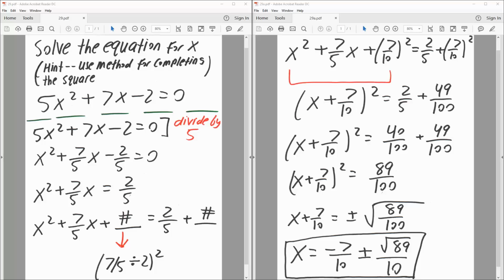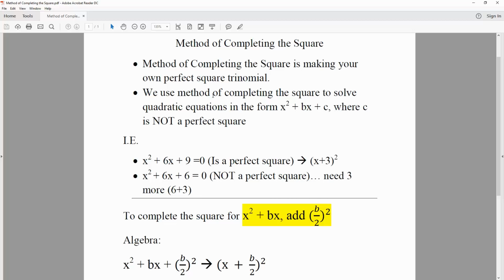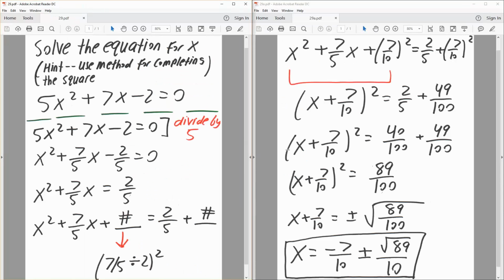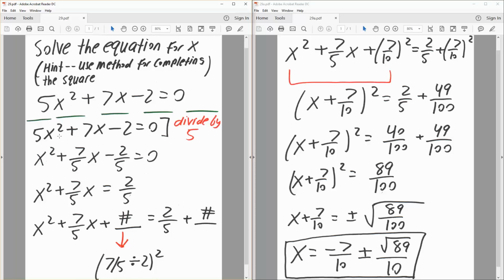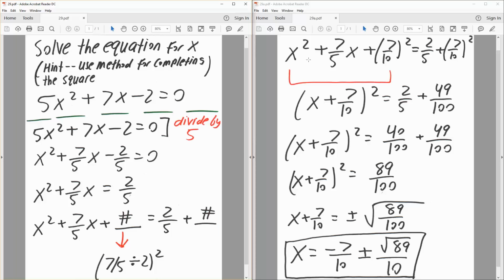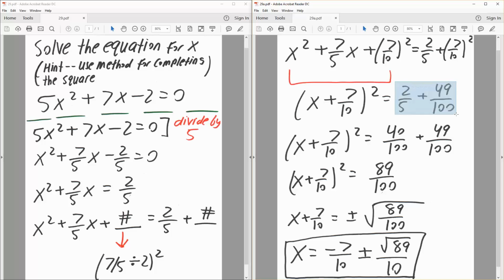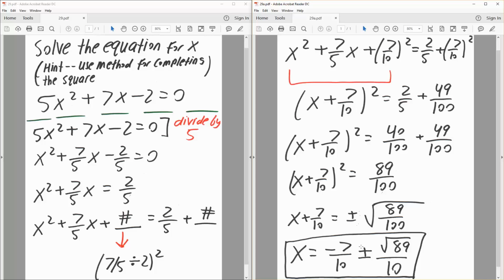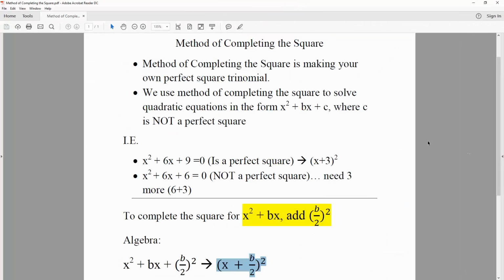Alg2: Solve Using the Method of Completing the Square (Solved by Hand)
Solve Using Method of Completing the Square (Solved by Hand)

Workbooks that I wrote: